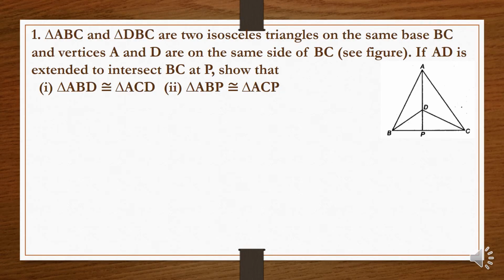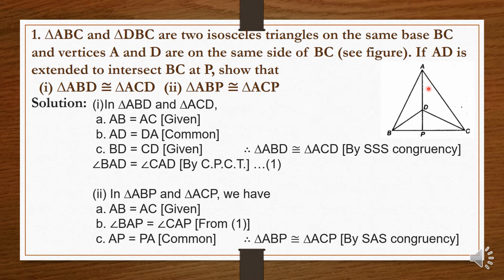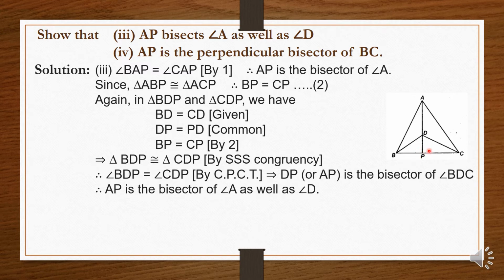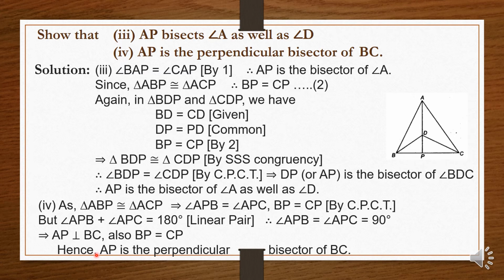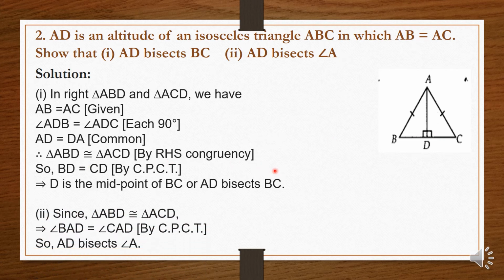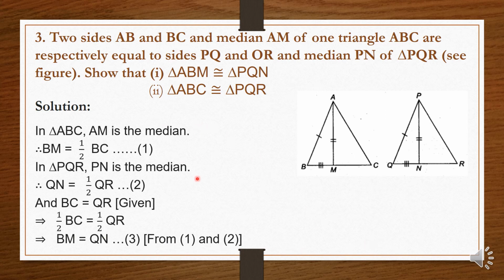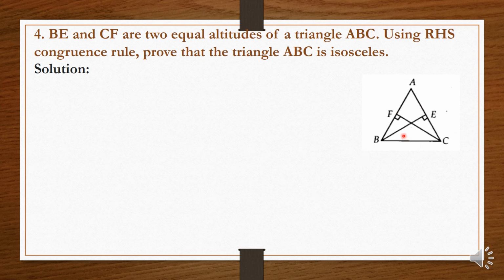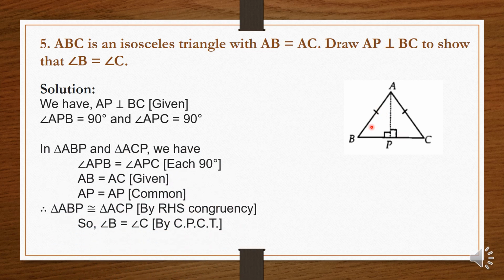CLASS 9 MATHS NCERT SOLUTION EX-7.3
This video clearly explains the solution of all the sums of Triangles Ex-7.3 of CBSE NCERT MATHEMATICS.